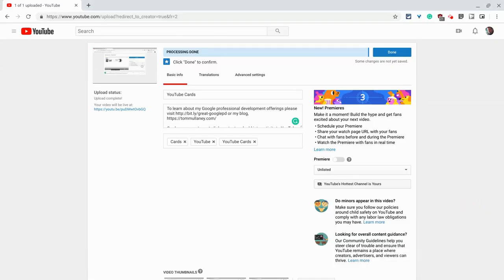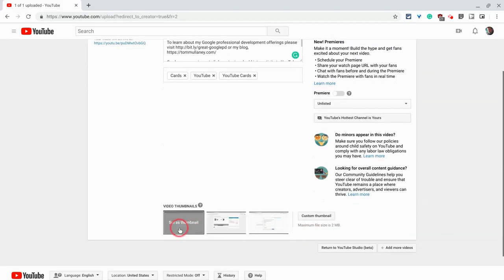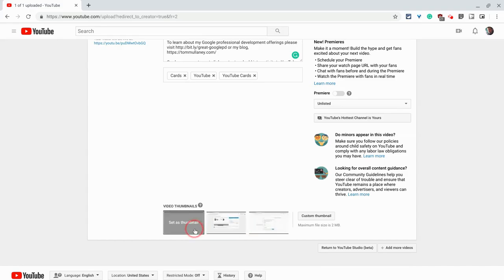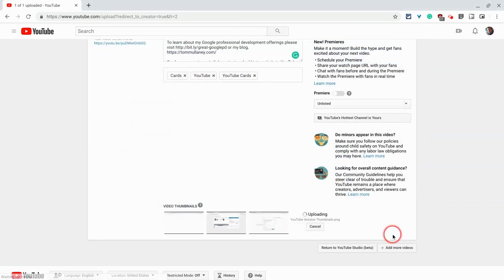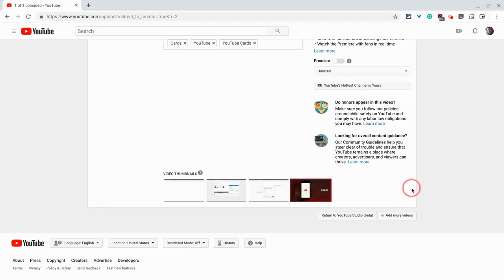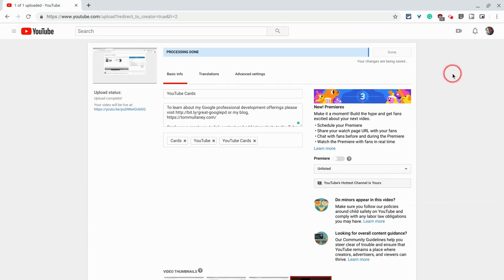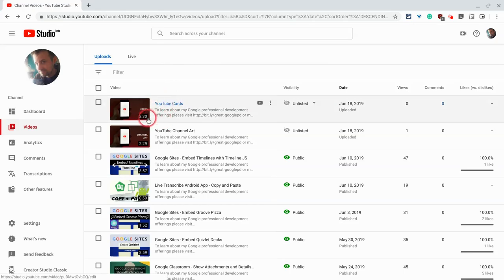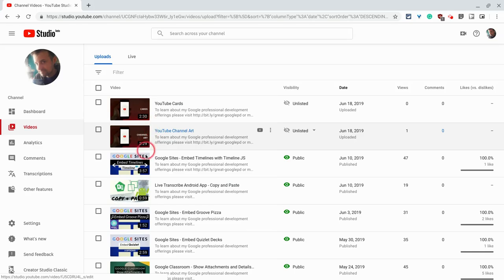YouTube Video Custom Thumbnails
Custom thumbnails entice potential viewers to watch videos. Design them in Canva, Google Drawings, or Google Slides set to 16:9. Here is how to add a custom thumbnail when posting a video to YouTube.